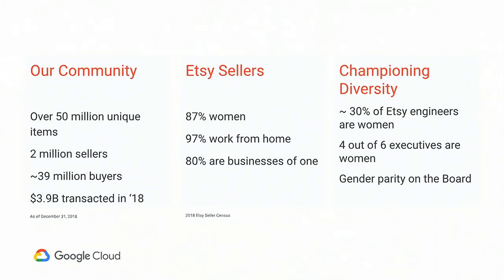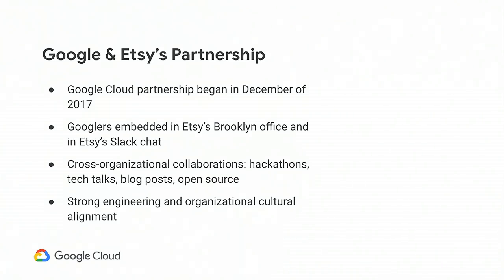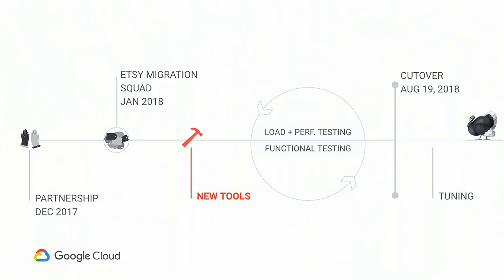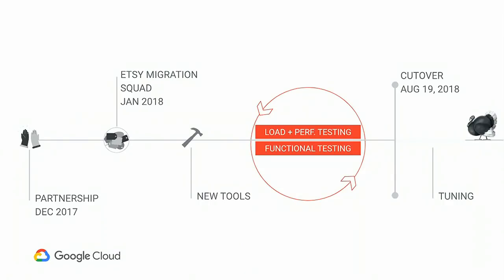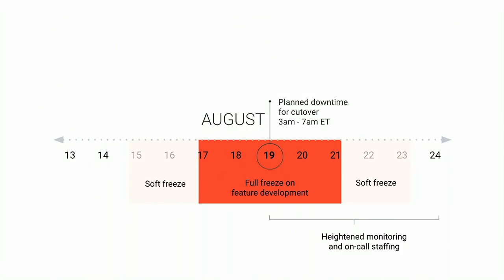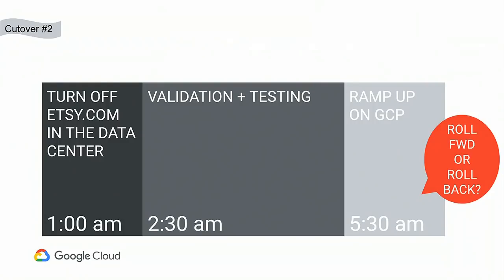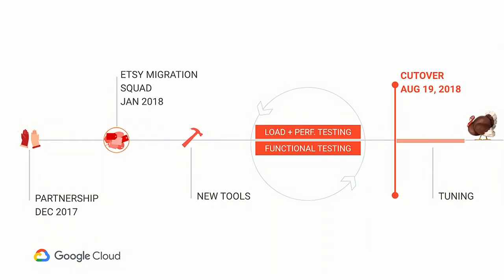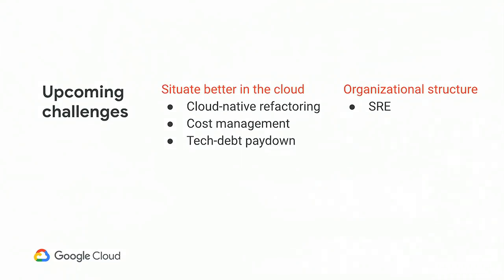Etsy: Migrating to Cloud (Cloud Next '19)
Etsy.com may well be the world's most complex LAMP application, with 15 years of build behind it. Originally hosted on bare metal machines in 2 data centers, Etsy.com is now running in Google Cloud after a successful migration in the summer of 2018. In this session, you'll learn about Etsy's LAMP architecture and how the team migrated their massive workload to GCP. We'll talk about Etsy's technical partnership with Google, Etsy's unique team structure that migrated the workload and how Etsy went about migrating to GCP at 3am.

Speaker(s): Keyur Govande, Danny Rosen

Session ID: ARC203
product: Compute Engine; fullname:Danny Rosen; event: Google Cloud Next 2019; re_ty: Publish; product: Cloud - General; fullname: Keyur Govande, Danny Rosen; event: Google Cloud Next 2019;